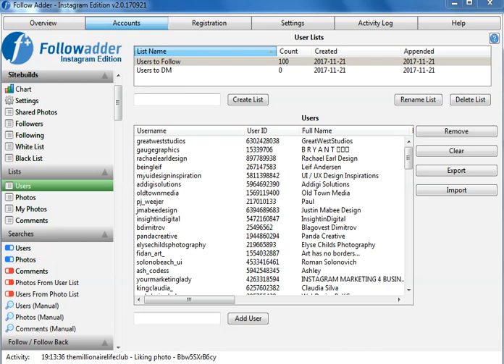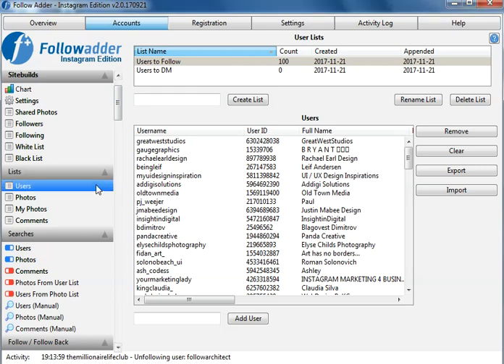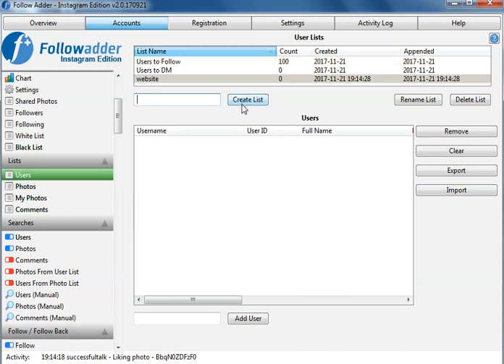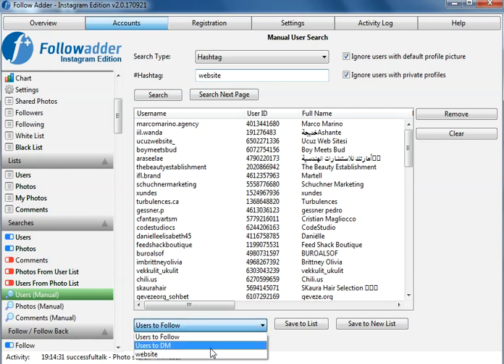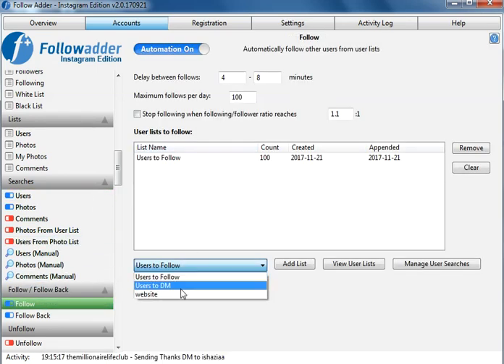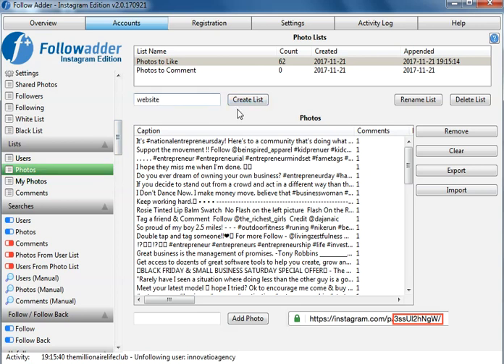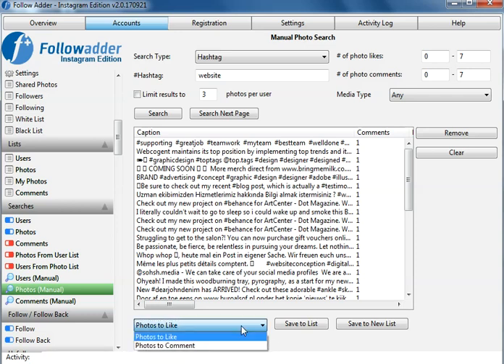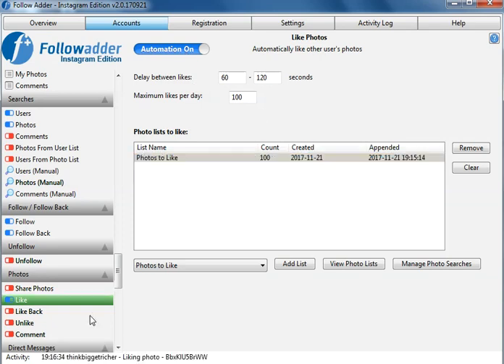How To Set Up Followadder - Get Instagram Followers On Autopilot - Follow Adder Tutorial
Learn how to get your followadder software started. This short video will show you how to set up followadder to target and follow users.

 Easiest way to get Instagram followers and likes on follow adder, get followers on autopilot, see my other videos on how to set up followadder.

 Follow, unfollow, comment like and DM users, how to set up settings and guide.
This software seems a bit daunting to look at but its really easy to configure once you know what you are doing :)

Use this software to get instagram followers on autopilot!

Followadder review, followadder guide, followadder settings